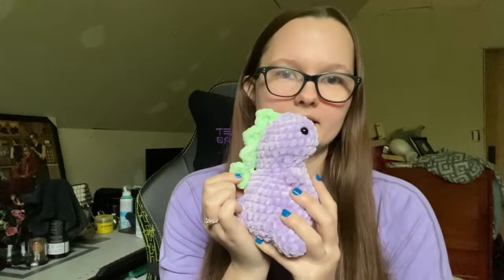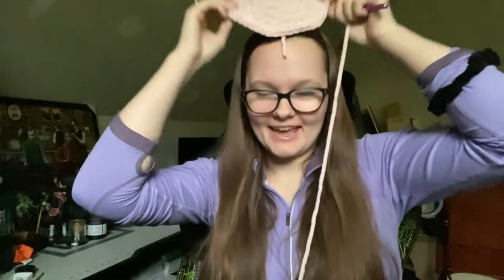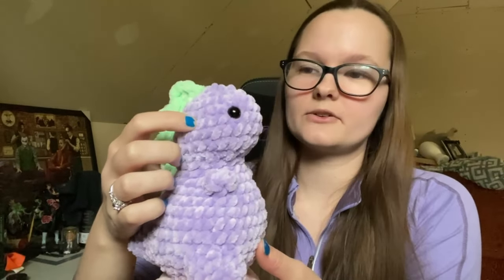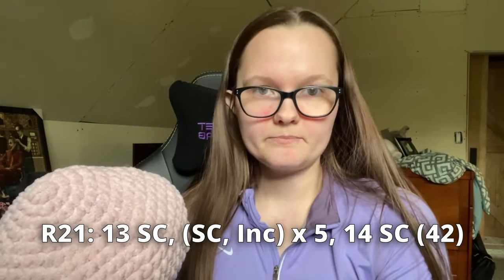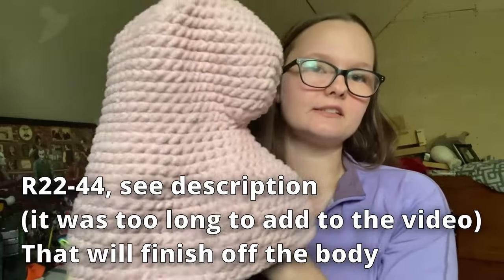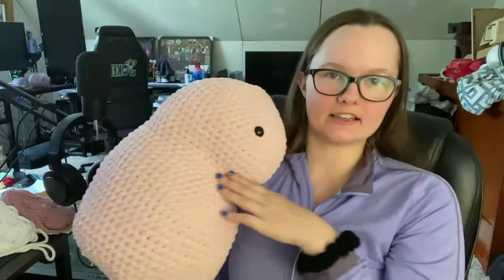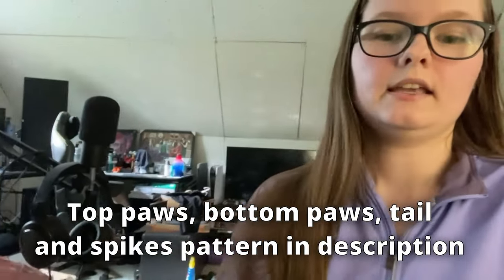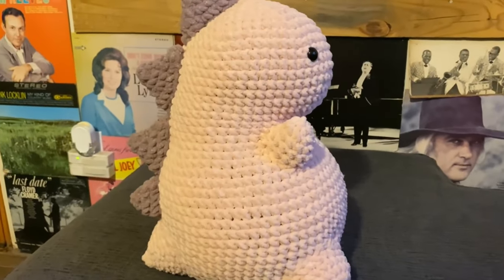GIANT Chubby Dino | FREE Crochet Pattern | Crochet with Me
Hi everyone! I'm attempting to make my very own jumbo dino in this week's video for my craft fair that is literally happening the next day lol. The pattern I used for inspiration that the little dino is made from, is from Studio Phoebe 22 on Instagram.

This massive dino took me 9 straight hours to figure out, so I hope you guys enjoy the video, and if you do, be sure to leave a like to help out my channel so I can continue to bring awesome new content like this to you guys!

As promised, the written pattern is down below.

You are definitely allowed to make this jumbo dino and sell if you wish, however, please do not sell the pattern or pass it off as your own! And please credit Reigning Charmz, and if you want, tag me on insta or facebook with your finished dinos! I'd love to see them! @reigningcharmz

Materials:
• Weight 6 bulky yarn in 2 colors, one for the body, one for the spikes
--296 yards of the main body color
--100 yards of spike color
• 10 mm crochet hook
• 2, 18 mm safety eyes
• Tapestry needle
• Approximately 18 oz of stuffing
Abbreviations:
SC = Single crochet
Inc = Increase
Dec = Decrease

Body in main color
R1: 6 SC in MR (6)
R2: (inc) x 6 (12)
R3: (SC, inc) x 6 (18)
R4: (2 SC, inc) x 6 (24)
R5: (3 SC, inc) x 6 (30)
R6: (4 SC, inc) x 6 (36)
R7: (5 SC, inc) x 6 (42)
R8: (6 SC, inc) x 6 (48)
R9: (7 SC, inc) x 6 (54)
R10—17: SC around (54)
R18: 18 SC, dec x 9, 18 SC (45)
R19: 15 SC, dec x 8, 14 SC (37)
R20: SC around (37)
R21: 13 SC, (SC, inc) x 5, 14 SC (42)
R22: 5 SC, inc, (10 SC, inc) x 3, 3 SC (46)
R23: 6 SC, inc, 10 SC, inc, (8 SC, inc) x 2, 10 SC (50)
R24: 8 SC, inc, 11 SC, inc,(6 SC, inc) x 2, 15 SC (54)
R25: 12 SC, inc, 10 SC, inc, 8 SC, inc, 10 SC, inc, 10 SC (58)
R26: 15 SC, inc, 12 SC, inc,  (6 SC, inc) x 2, 15 SC (62)
R27: 20 SC, inc, 12 SC, inc, (6 SC, inc) x 2, 14 SC (66)
R28—34: SC around (66)
Place eyes between rows 11 and 12, about 14 stitches apart
R35: (8 SC, dec) x 6, 6 sc (60)
R36: (8 SC, dec) x 6 (54)
R37: (7 SC, dec) x 6 (48)
R38: (6 SC, dec) x 6 (42)
R39: (5 SC, dec) x 6 (36)
Stuff the head and body
R40: (4 SC, dec) x 6 (30)
R41: (3 SC, dec) x 6 (24)
R42: (2 SC, dec) x 6 (18)
R43: (SC, dec) x 6 (12)
R44: dec x 6 (6)
Slip stitch next stitch and cut leaving a long tail. Sew hole closed and hide the tail.

Top Paws in main color:
Make 2
R2: (SC, inc) x 3 (9)
R3: (2 SC, inc) x 3 (12)
R4: (3 SC, inc) x 3 (15)
R5: SC around (15)
Fasten leaving a long tail for sewing.

Bottom Paws in main color:
Make 2
R1: 8 SC in MR (8)
R2: inc x 8 (16)
R3: (SC, inc) x 8 (24)
R4—7: SC around (24)

Tail in main color:
R3: (SC, inc) x 4, inc (14)
R4: (SC, inc) x 7 (21)
R5: SC around (21)
R6: (SC, inc) x 10, SC (31)
R7—8: SC around (31)
R9: (SC, inc) x 15, SC (46)

Spikes in second color:

Make 3 big spikes
R1: 4 SC, in MR (4)
R2: (SC, inc) x 2 (6)
R3: (SC, inc) x 3 (9)
R4: (2 SC, inc) x 3 (12)
R5: (SC, inc) x 6, SC (18)
Fasten leaving a long tail for sewing. Fold in half to create spike

Assembly:
Using tapestry needle-
Sew top paws below the head on opposite sides of the body using the long tail left over.
Sew bottom paws at the bottom of the body on opposite sides (usually directly below top paws) using long tail left over.
Sew tail at the bottom of the body on the back, in between the two bottom paws.
Sew big spikes starting at the top of the head at R1 of the body. Fold the spikes in half to get the spike shape and then attach. Attach down the middle of the back.
Place final small spike just above the tail.
Congrats! Your jumbo dino is done!

Products I Use & Recommend:
Craft Market Wagon
Beehive Display Stand for Big Bees
Ferris Wheel Display Stand
18 mm Safety Eyes for my Big Bees, Cows, Mini Octos, and others
5-14 mm Safety Eyes Package with Noses
10 mm Safety Eyes for Chubby Dinos and Mushroom Bois